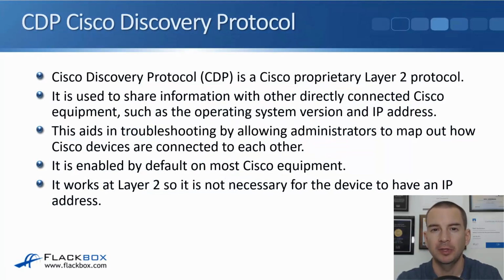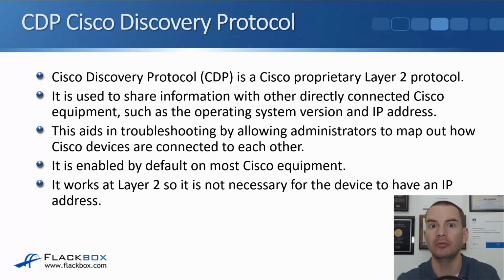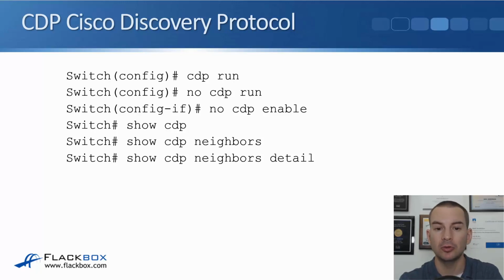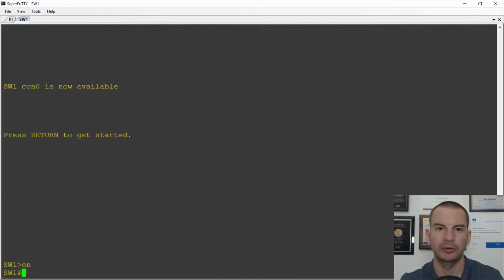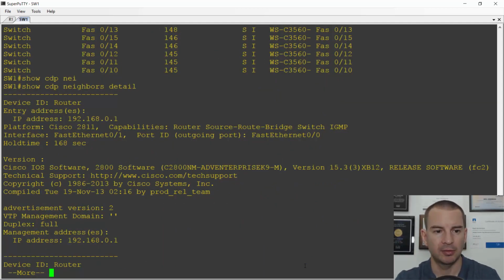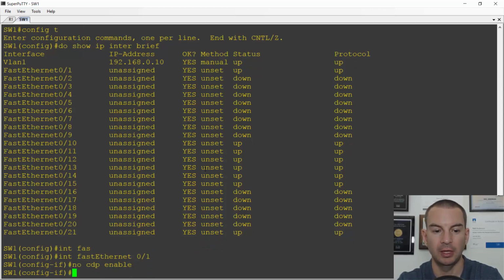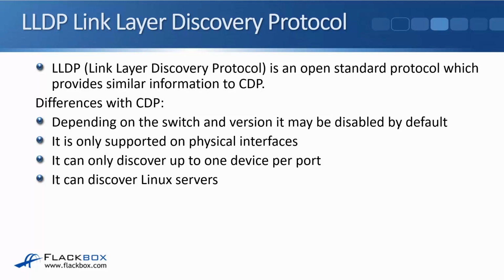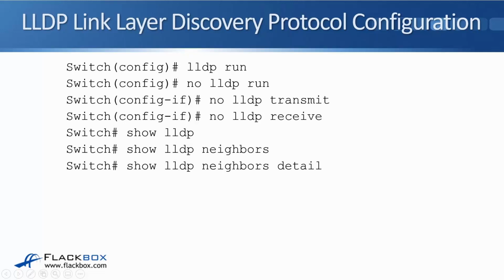CDP and LLDP StackSkills